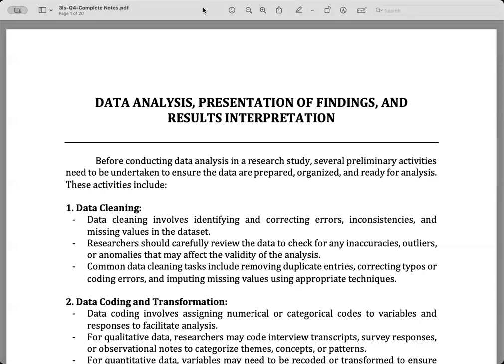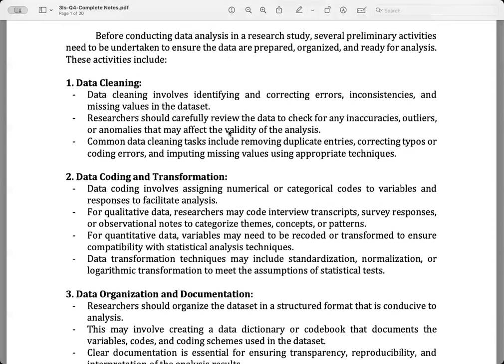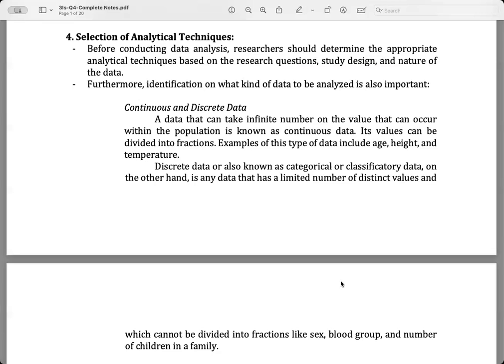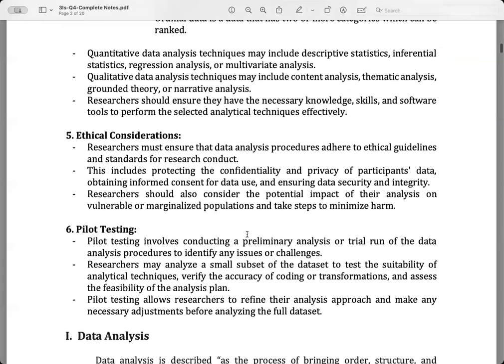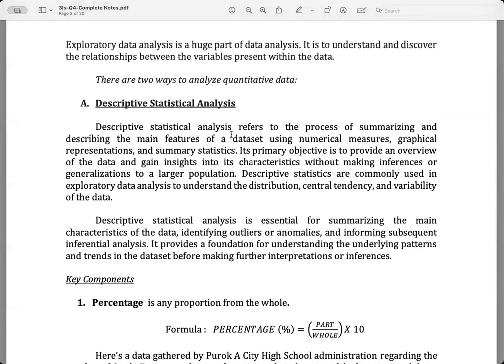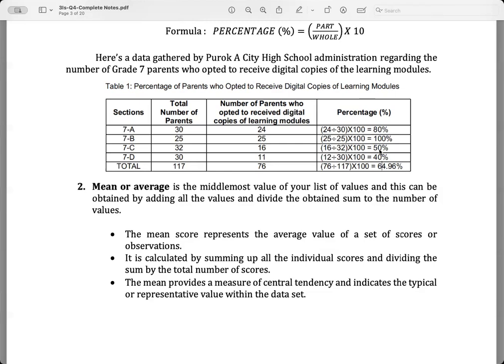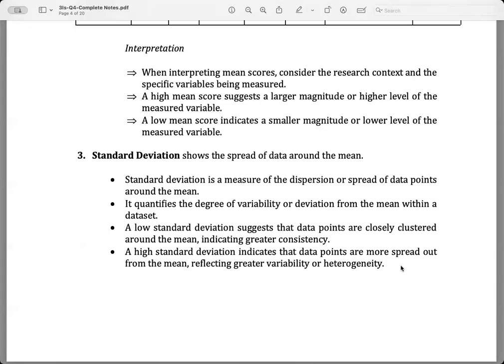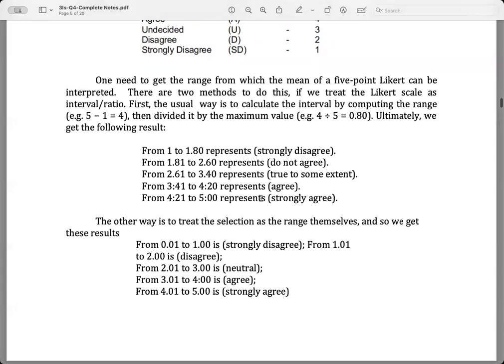Data Analysis, Presentation and Interpretation (Part 1)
In this two-part series, we will talk about how will you analyze, present, and interpret quantitative data in your research report.